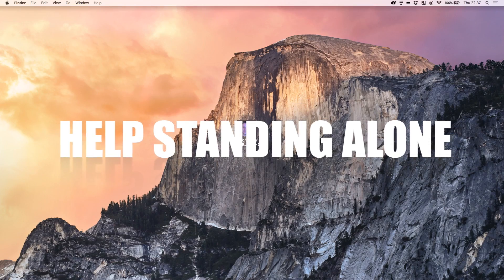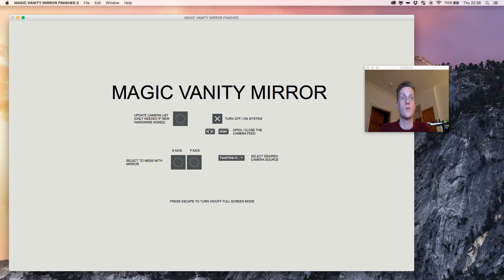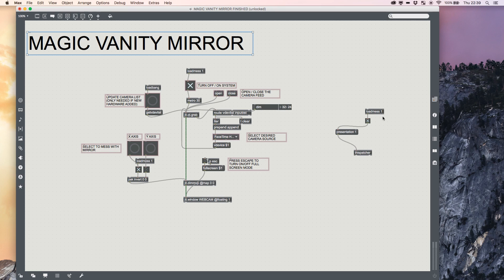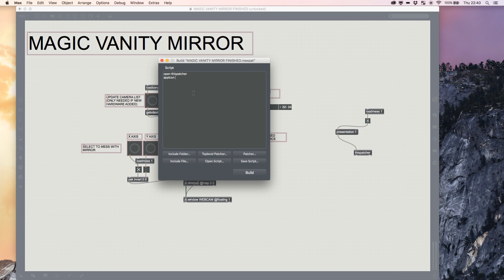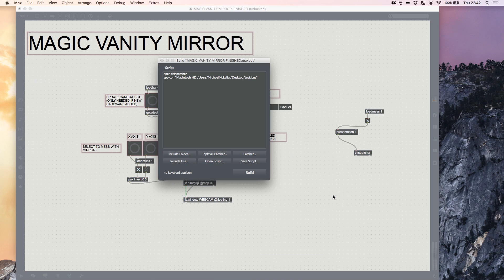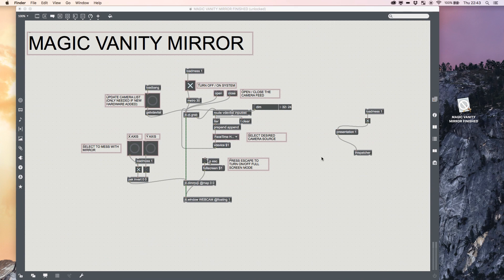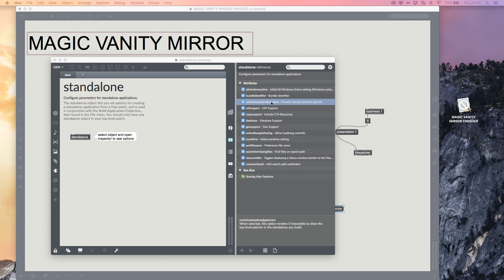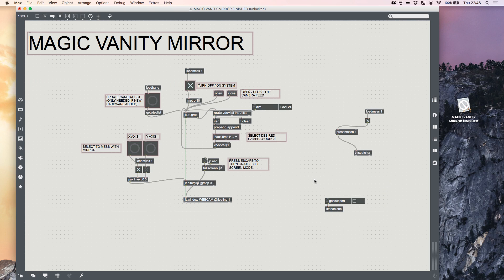MAX MSP 7: CREATING A STANDALONE APPLICATION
JANUARY 22ND: CREATING A STAND ALONE APPLICATION

In this tutorial I talk you through the steps required to share your dope patches with your friends, no matter whether they have max or not!

New tutorials everyday at 8AM! GET THEM WHILE THEY’RE HOT!